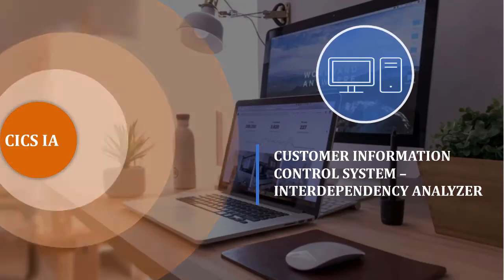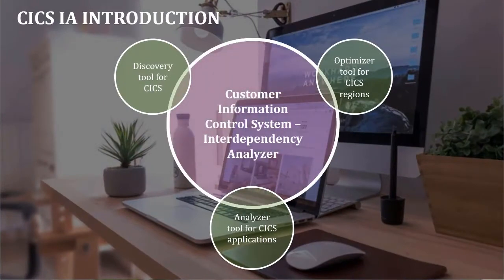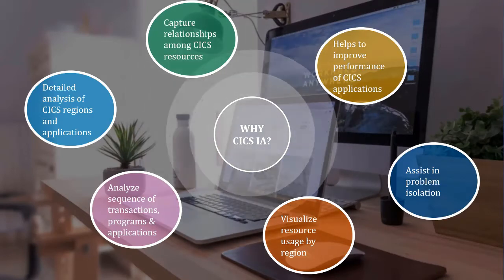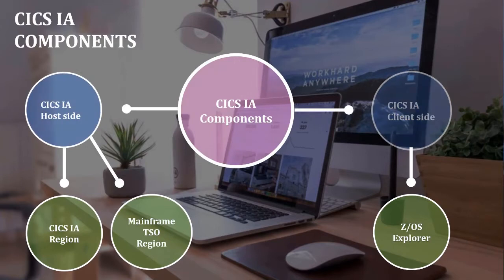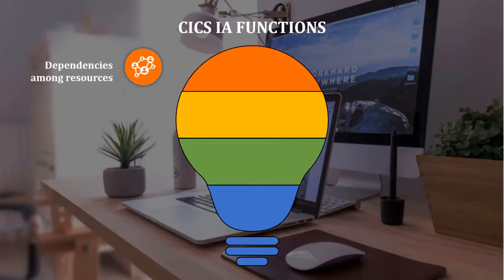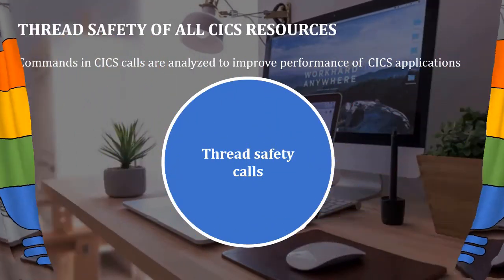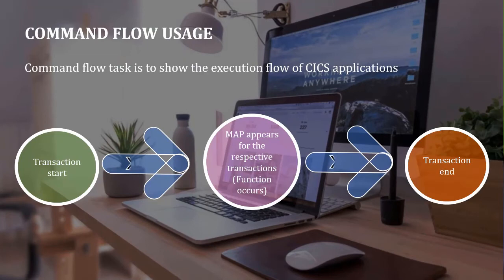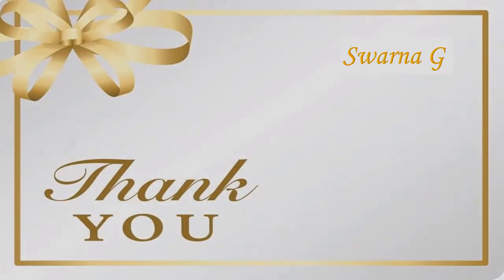CICS IA - Introduction to CICS Interdependency Analyzer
This video briefly explains the concept of CICS Interdependency Analyzer’s purpose, capabilities, and benefits.